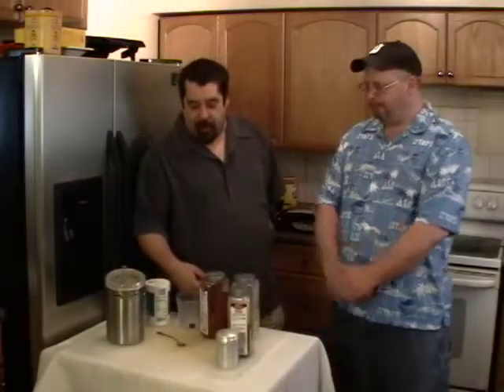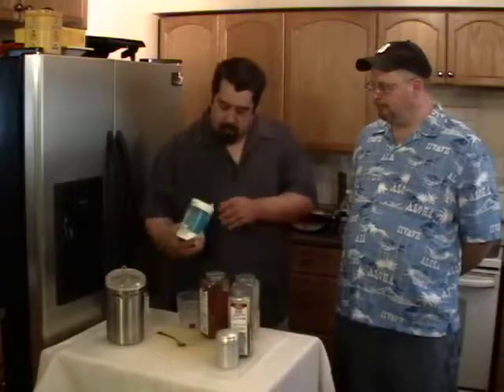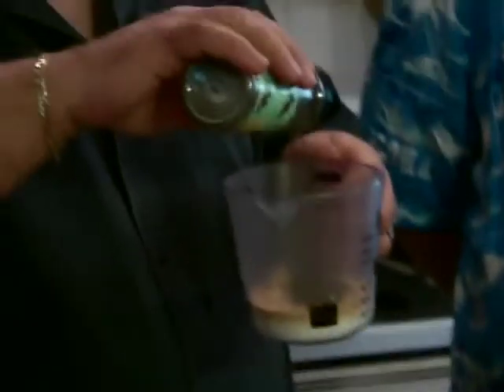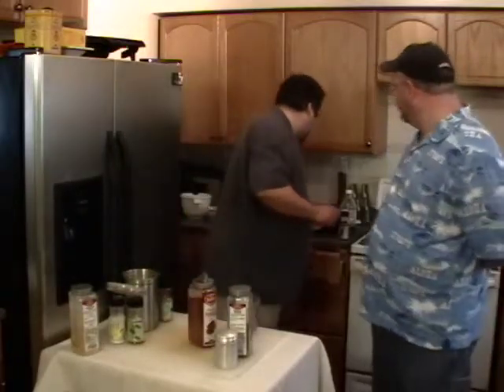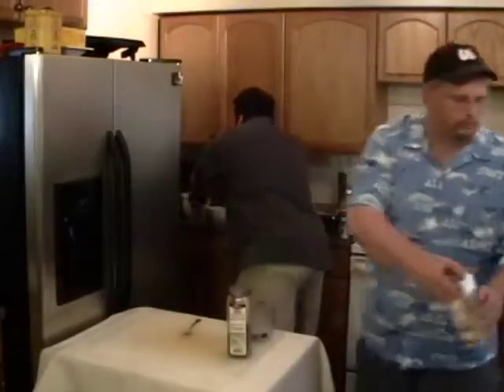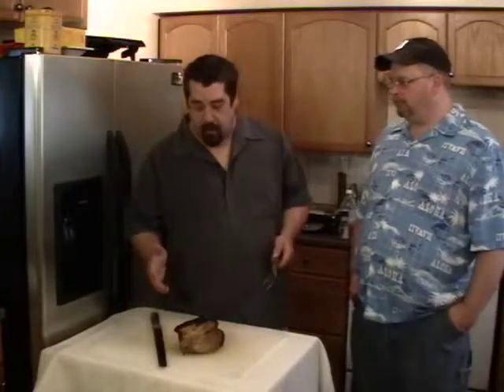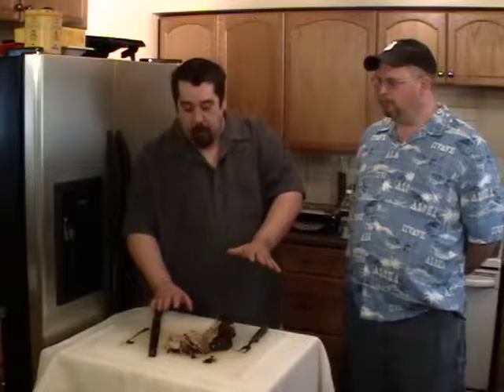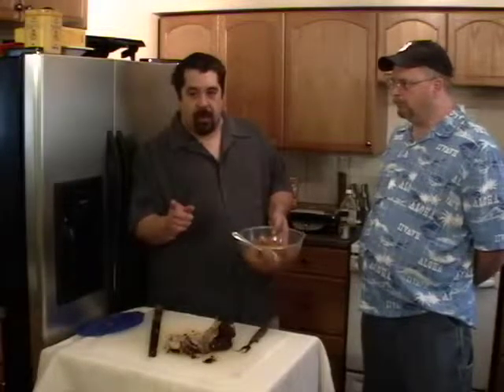Pork Shoulder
This week we show you how to make your own dry rub and the benifits of pork. Enjoy!